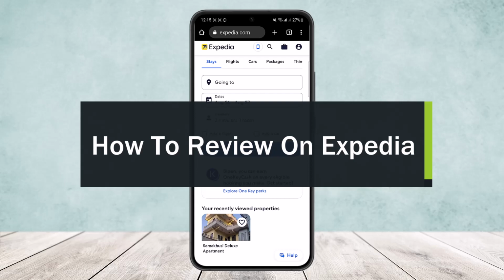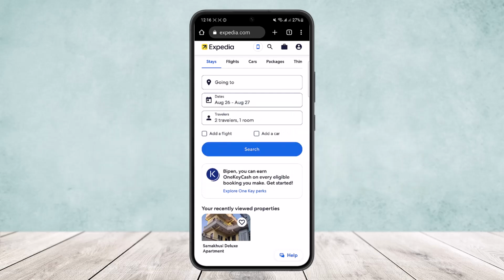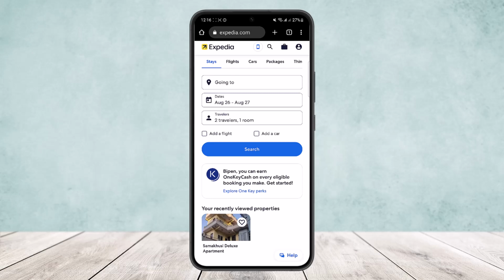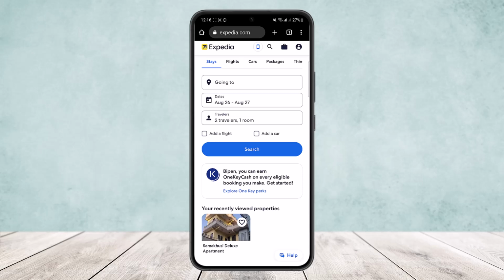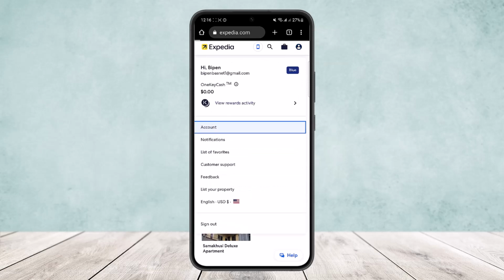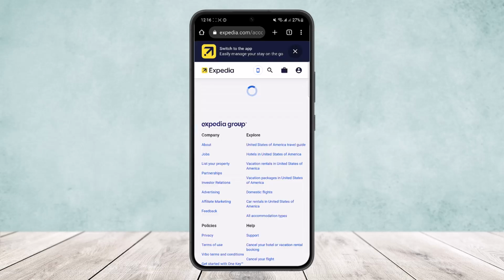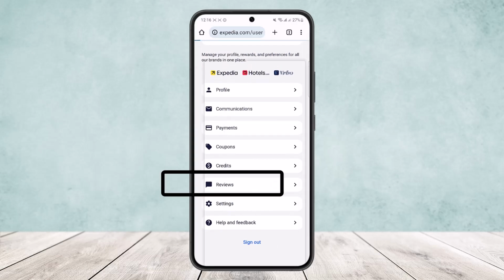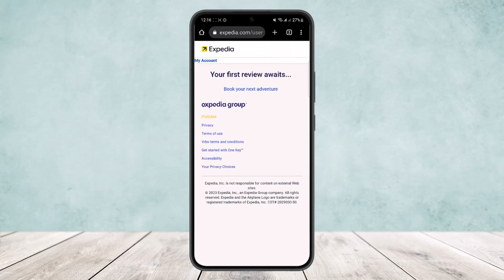How To Review On Expedia !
In this tutorial video, I will simply show you how to review on Expedia. So just make sure to watch this video till the end.

~ Video Chapters:
0:00 Introduction
0:12 Expedia Review
1:13 Outro